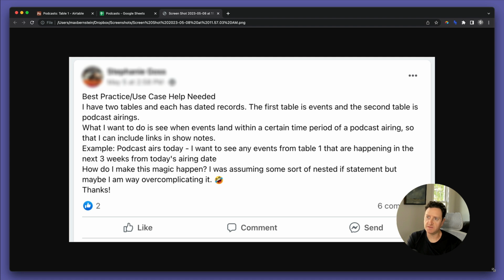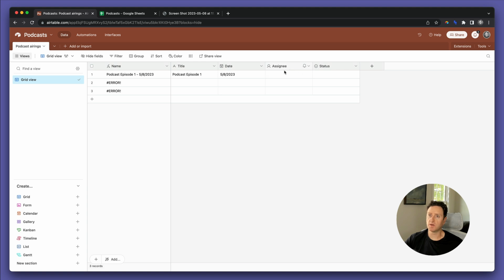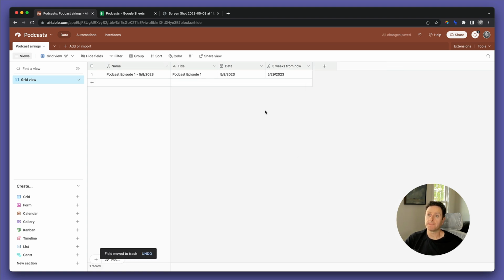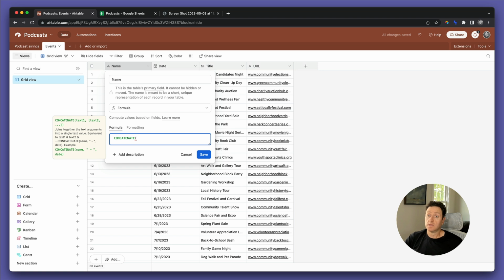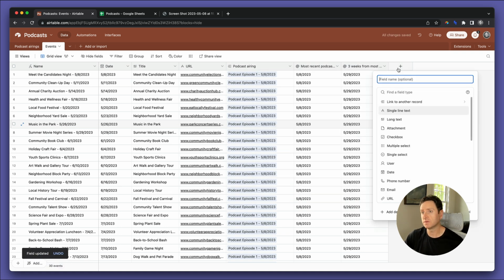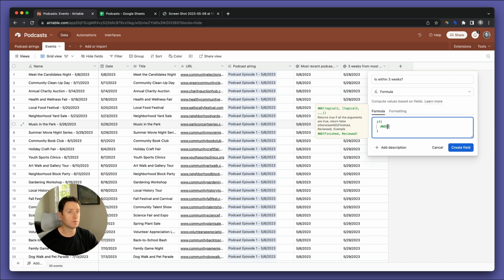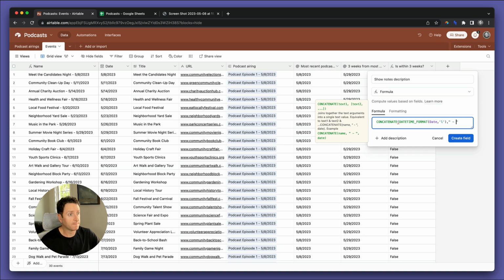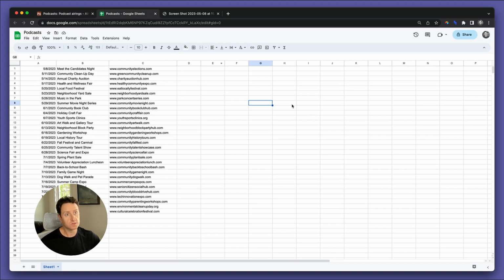Airtable Makeover 03: Podcast Editor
In this video I show you how to automatically populate show notes information using Airtable Rollup fields.

My name is Max, the founder of Industry Automations and we build custom Airtable databases for the music industry.

If you find something interesting on this channel do not hesitate to schedule a free consultation using this

This video is part of a series where we upgrade subscribers actual systems using Airtable. You can watch the entire lesson series